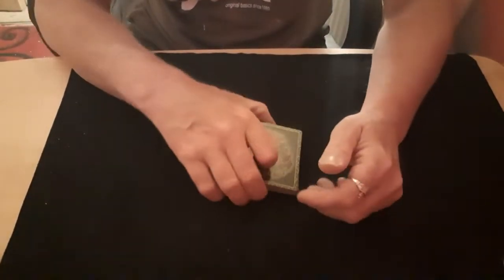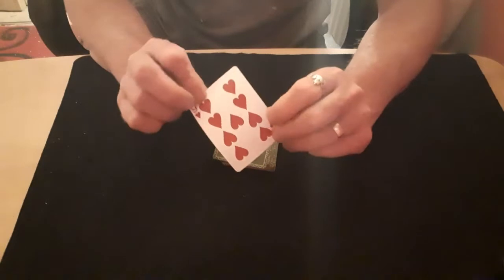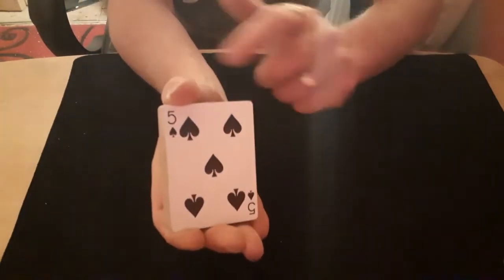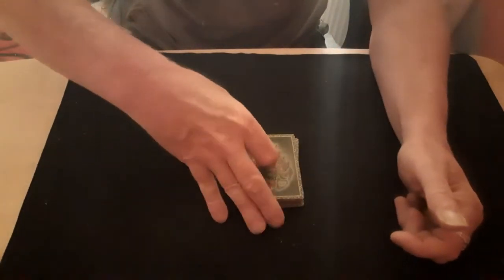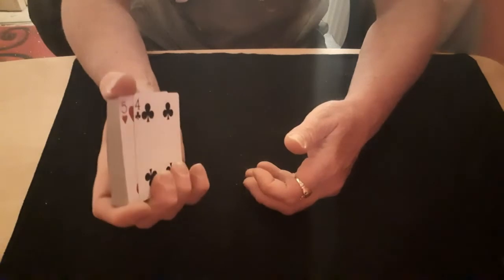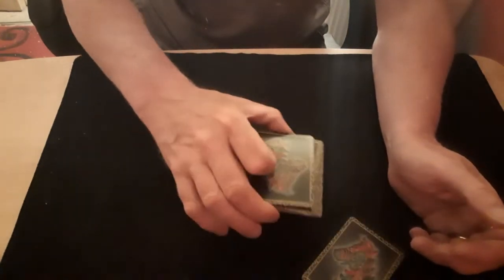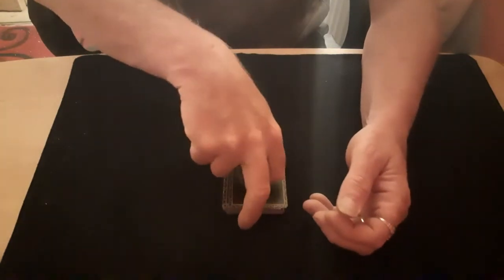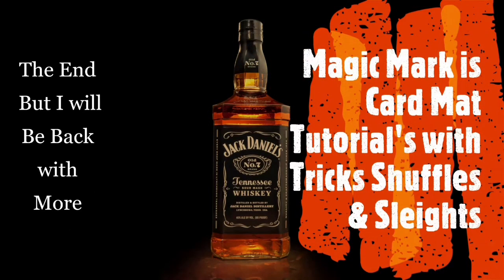Great Move. Card Mat Tutorials.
Great way of controlling a spectators card as they think it is getting cut into the middle.
It is from the master of card manipulation Daniel Madison.